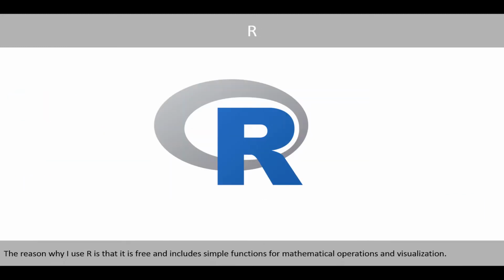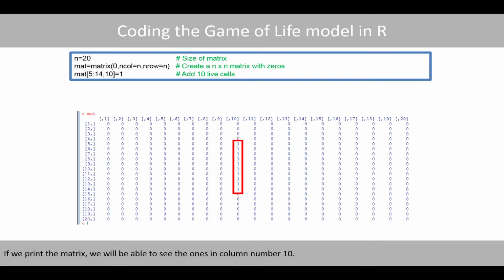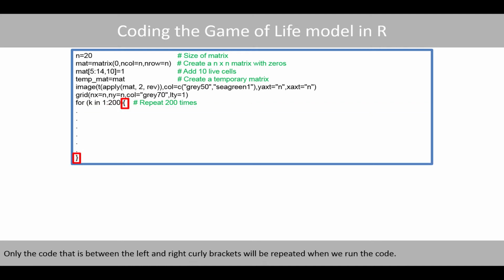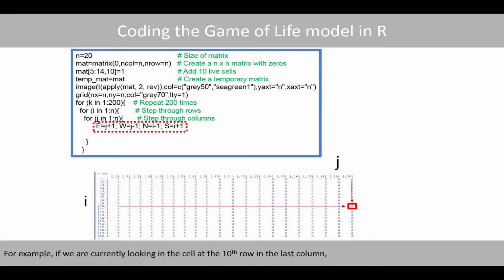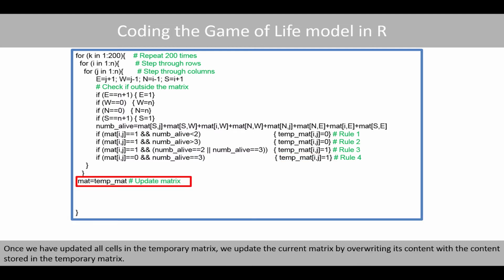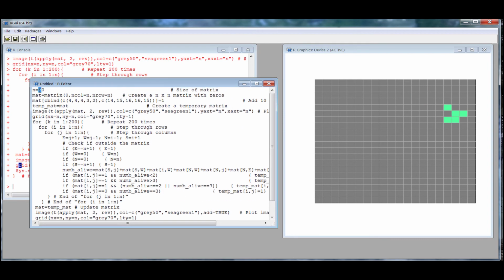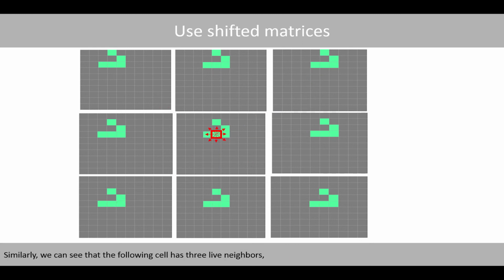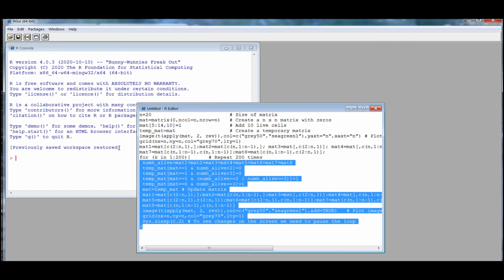Cellular automata tutorial - how to implement a CA in R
In this video, I will show how you can implement the Game of life model in R. The code can be found on my homepage: